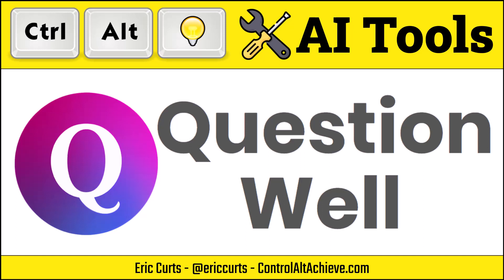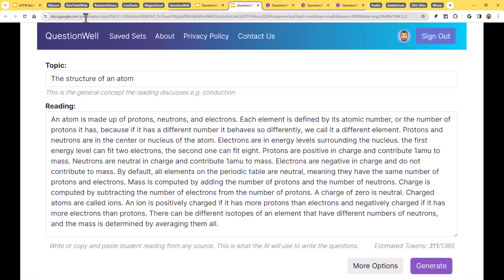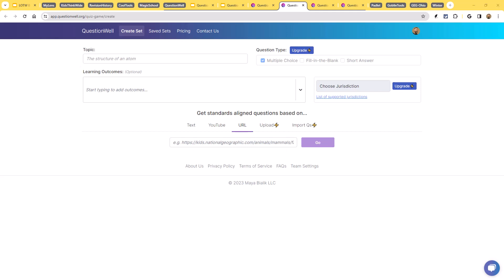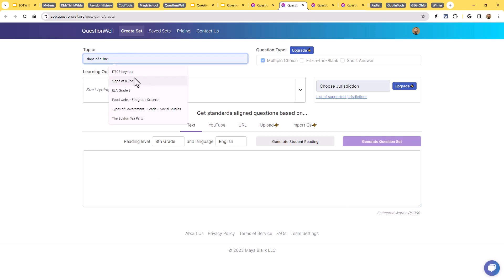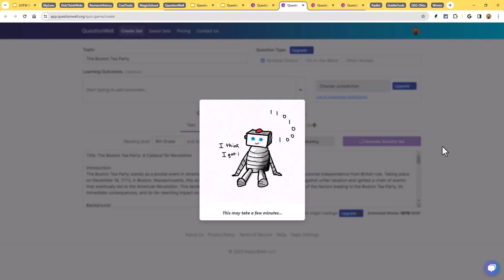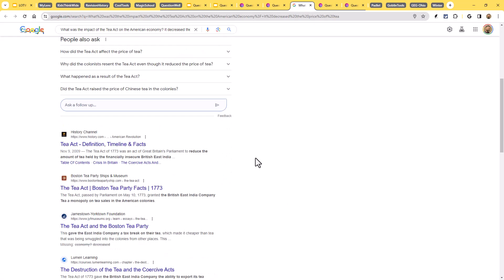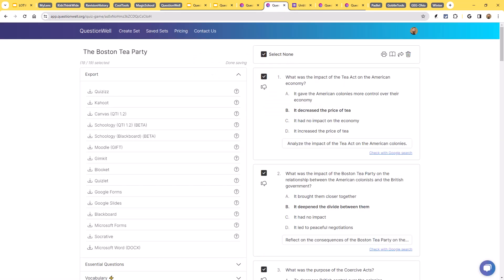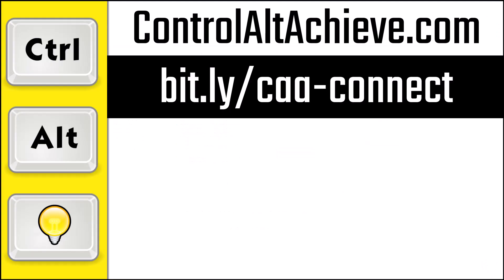AI Tools for Schools - Question Well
This video is one in a series on AI tools for education. In this video we are taking a look at Question Well